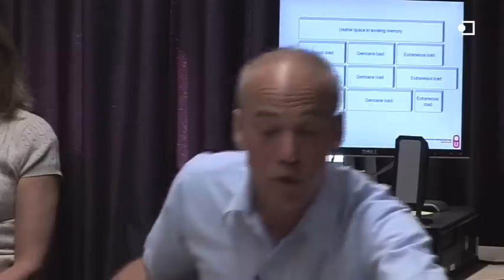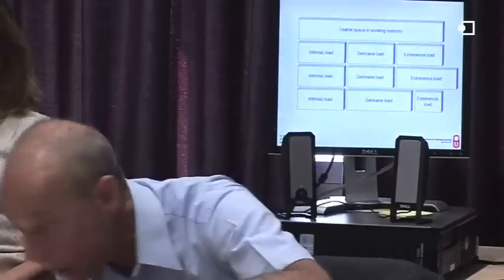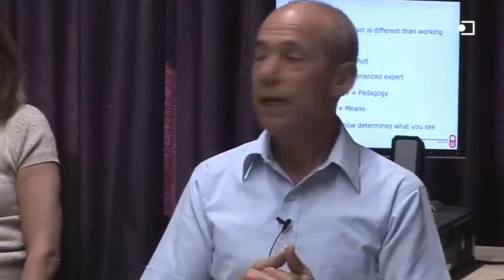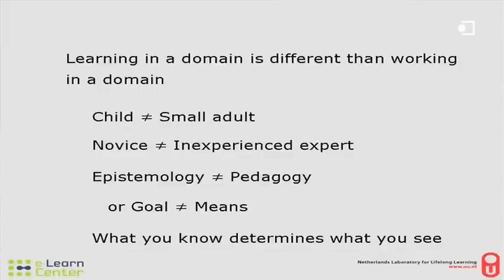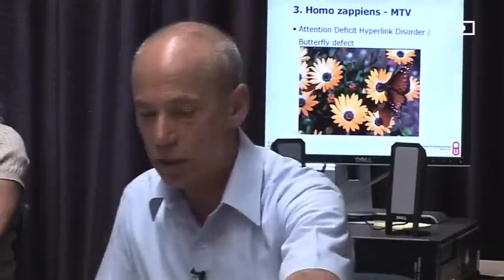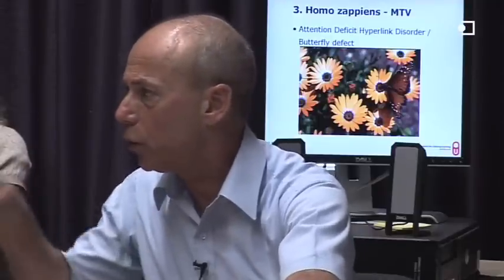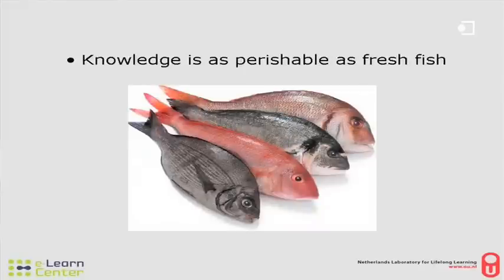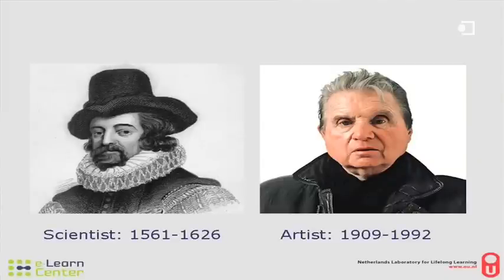Paul Kirschner - Urban Legends in Modern Education. 2/2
Paul Kirschner, Professor visitant del l'IN3  realizta la conferència "Urban Legends in Modern Education: Educational Innovation is Not a Question of Belief, I Believe!". Segona part.
Març de 2009, Barcelona.